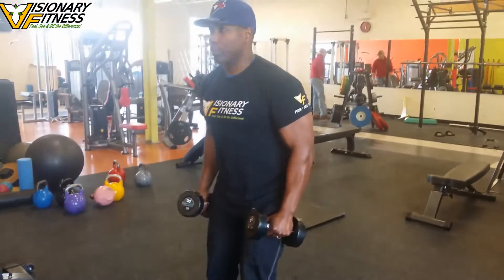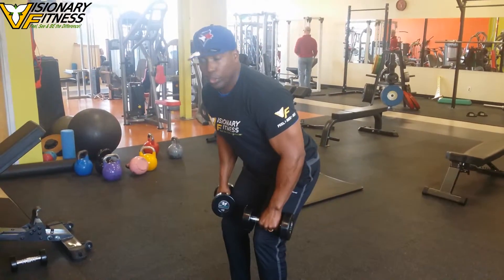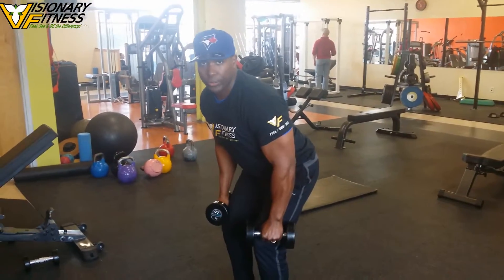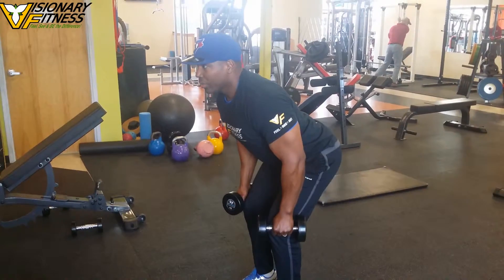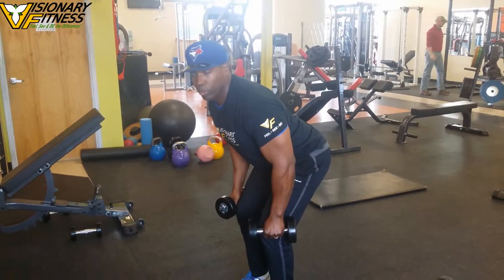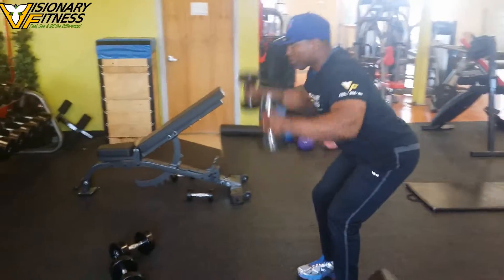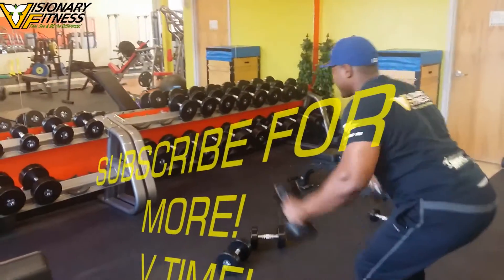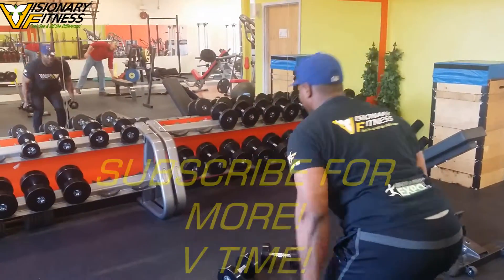BENT OVER W Rotator cuff, core, posture V TRAINER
To get full training programs in multimedia format please go to
viionaryfitness.ca and sign up for our virtual trainer program.

This way you get it right all the time, accelerating your results.
Science and athleticism is the key to your ultimate fitness goals.

You got real questions, we got real answers